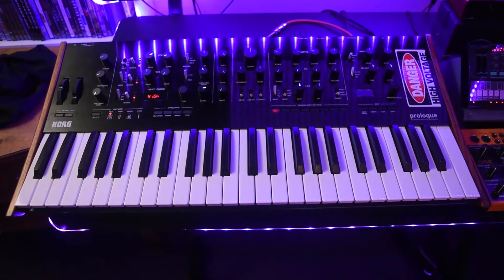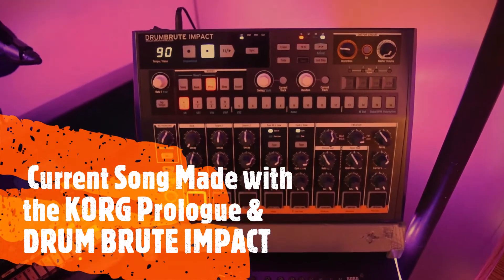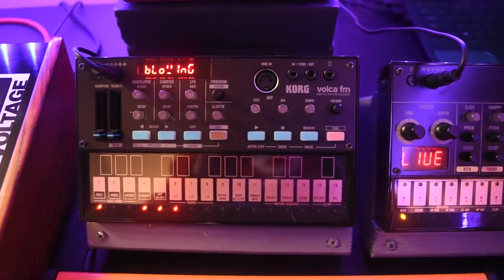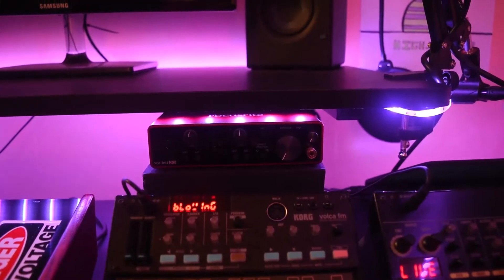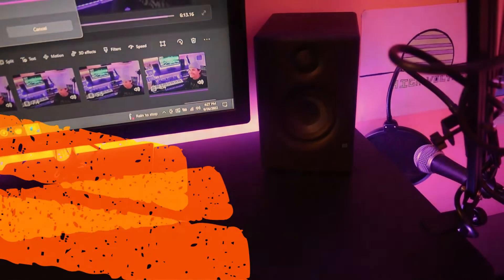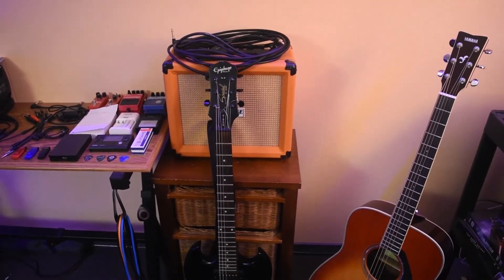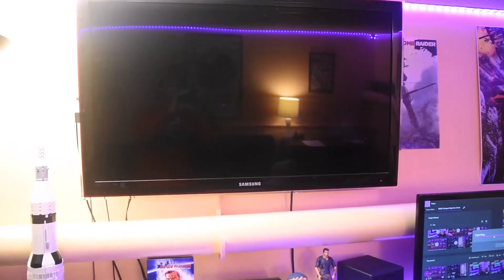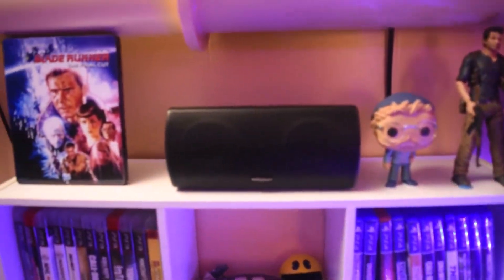Studio Tour/Update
352 Original track